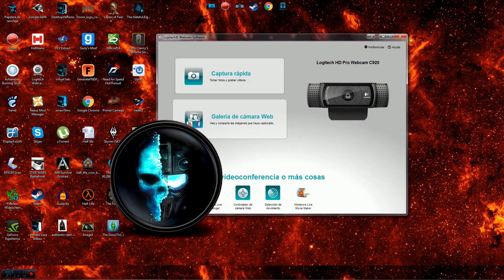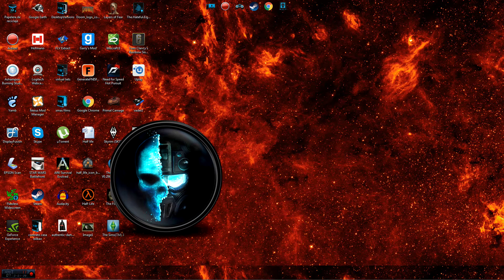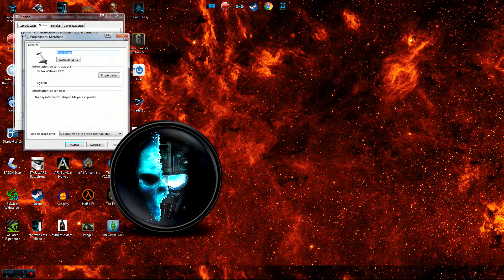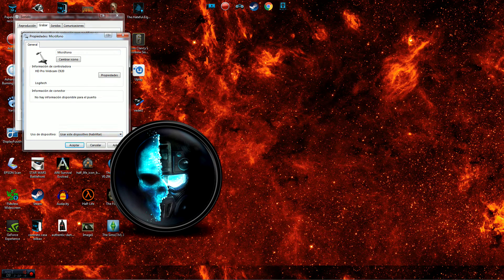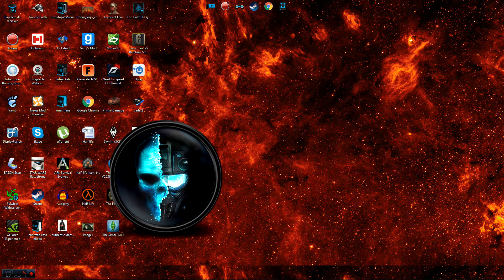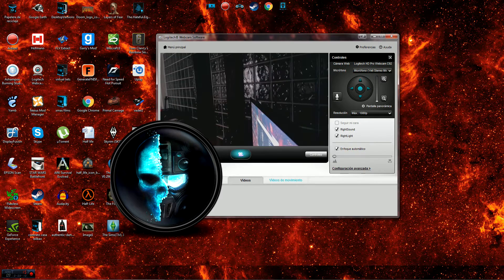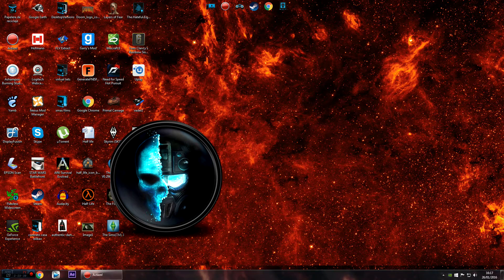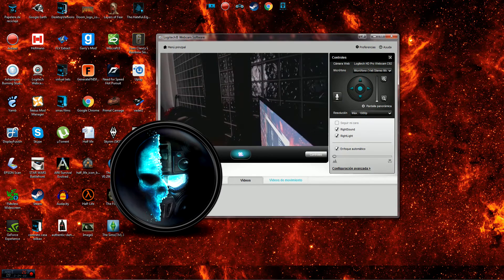Logitech C920 Software Problem WINDOWS 7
Hi guys not my usual video but i had so many problems with this software and saw that there were a lot of people with the same problem on the net. so i thought i'd do a quick video.
If it solves your problem with the software then please let me know.